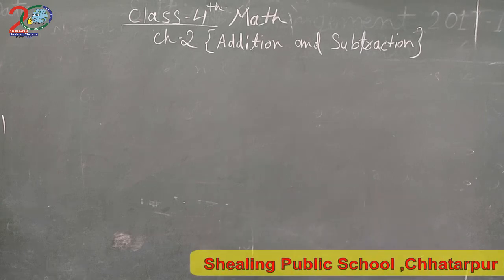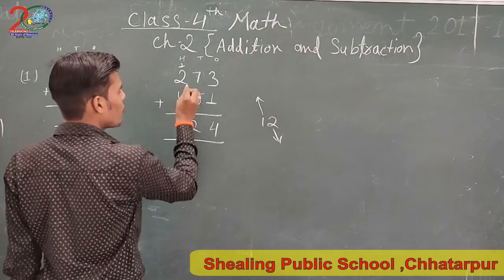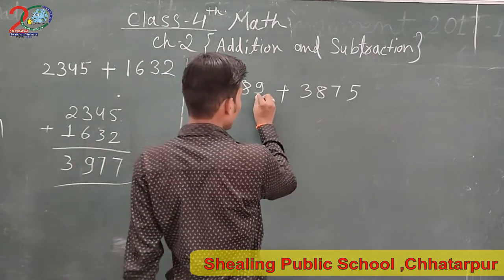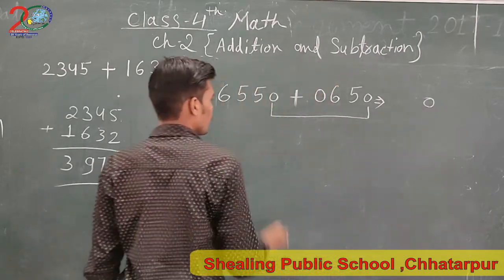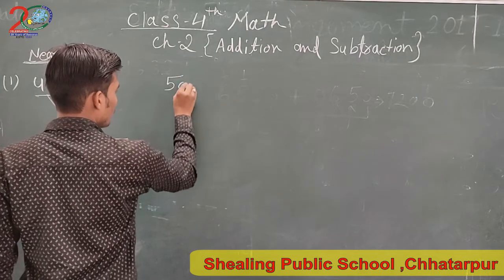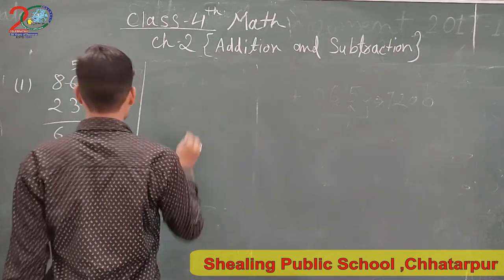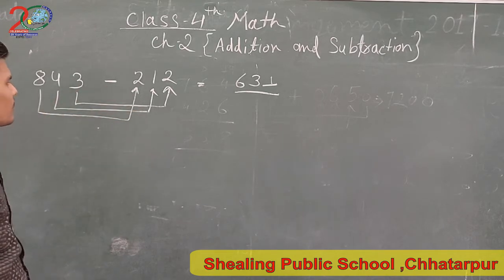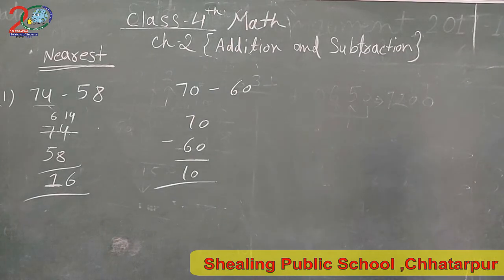Class 4th Mathematics || Chapter-2 Addition and Subtraction || Shealing Public School, Chhatarpur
Chapter-2 Addition and Subtraction
Shealing Public School, Chhatarpur